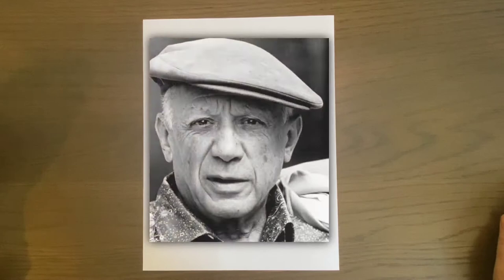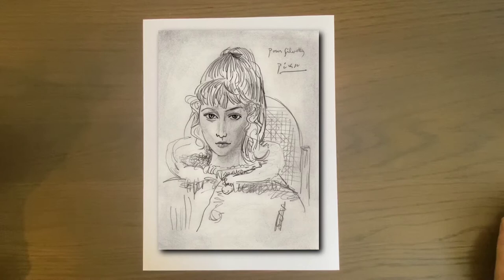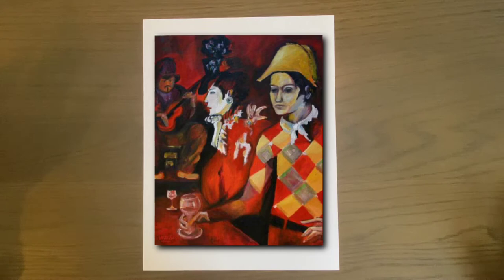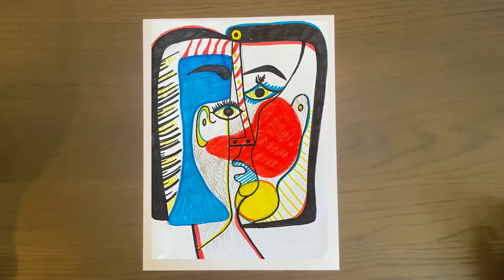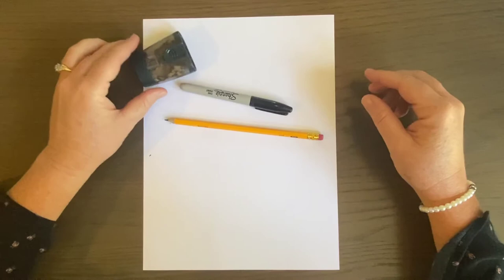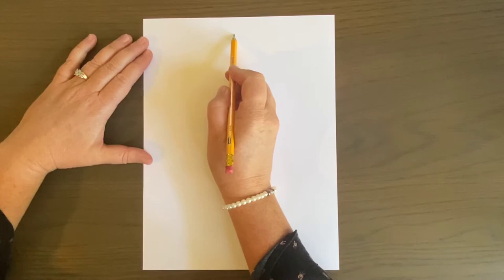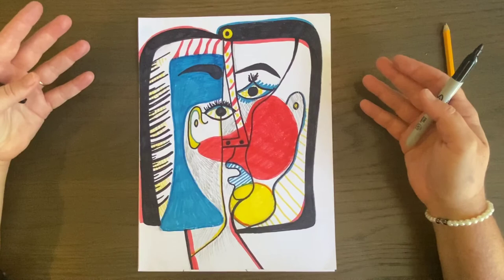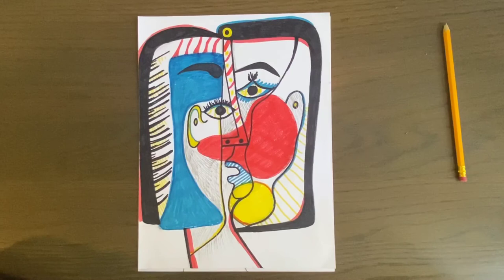Art Class with Miss Kris - Grades 6-8 - Unit 1 - Lesson 2 - Pablo Picasso Study